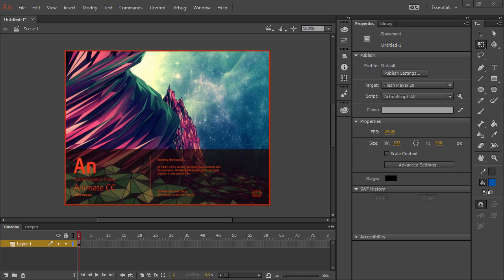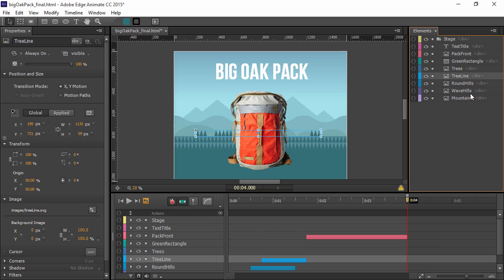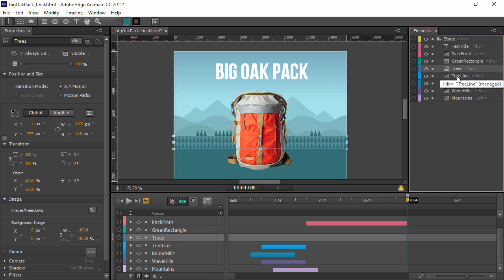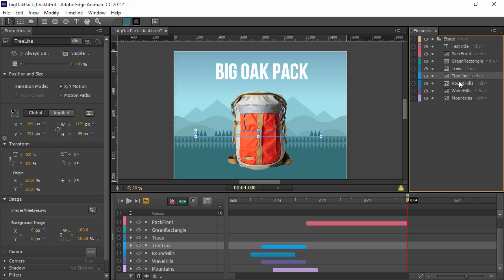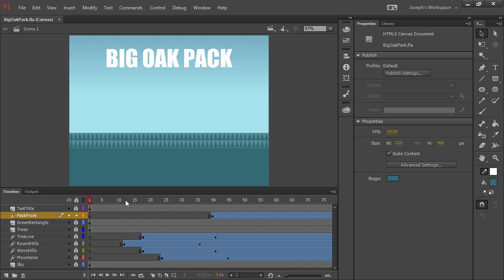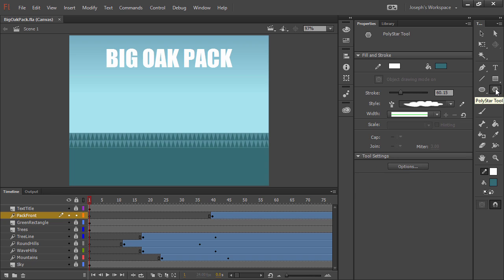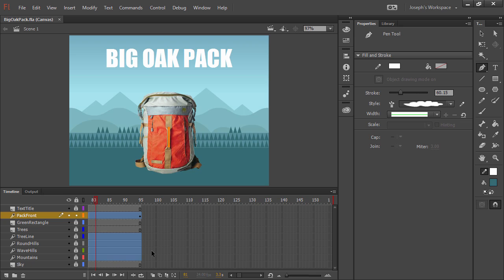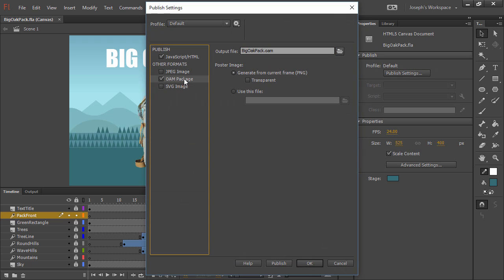Edge Animate to Animate CC: DOM vs. Canvas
While Edge Animate and Animate CC can both output to the native web browser using HTML elements, the way in which they each handle this output differs quite a bit. Let’s have a look at these differences and the advantages Animate CC provides.